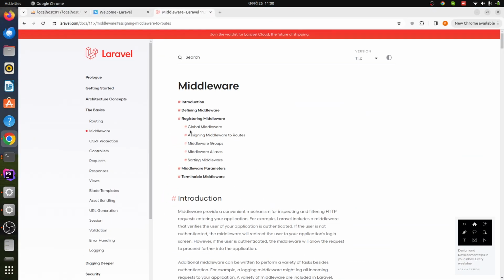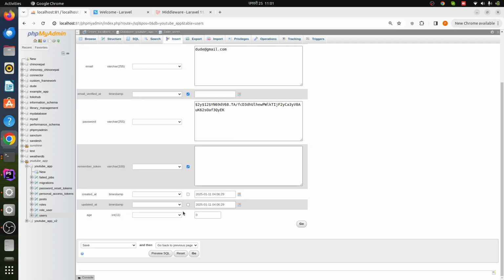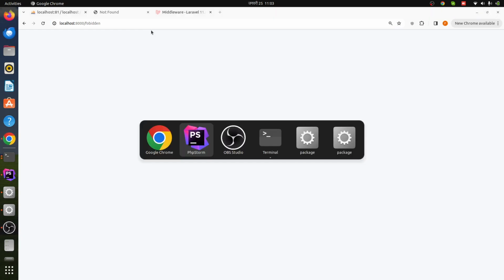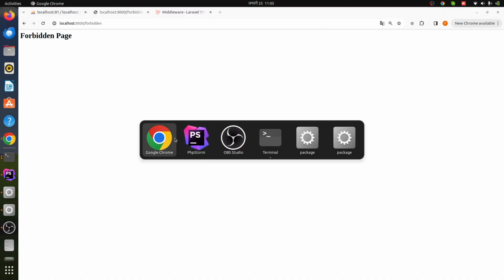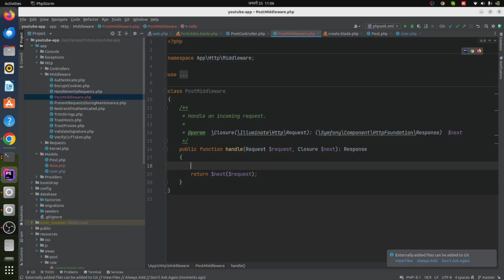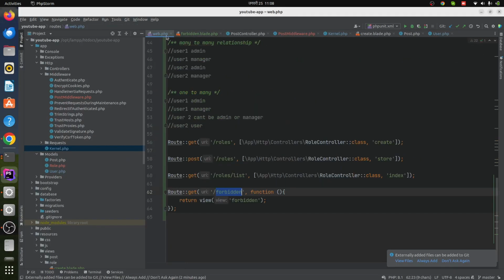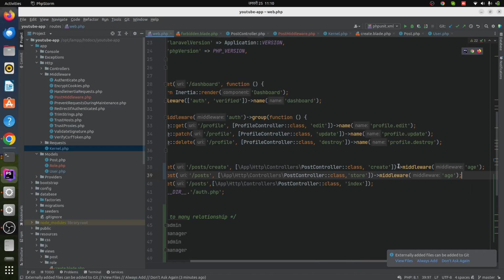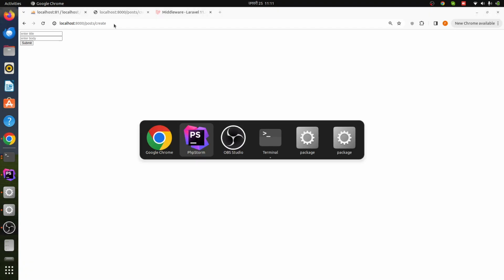Middlewares in laravel